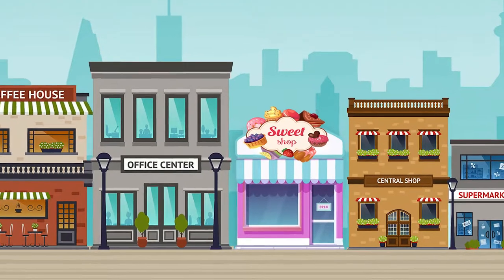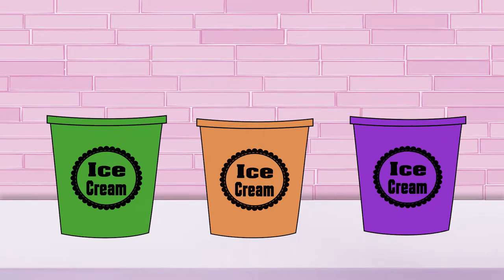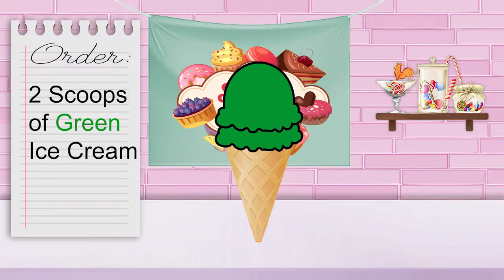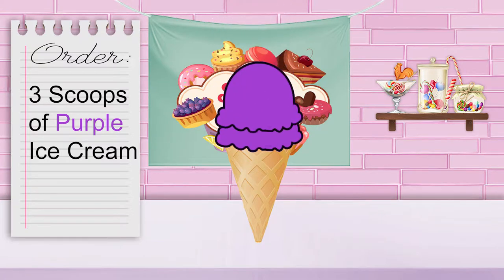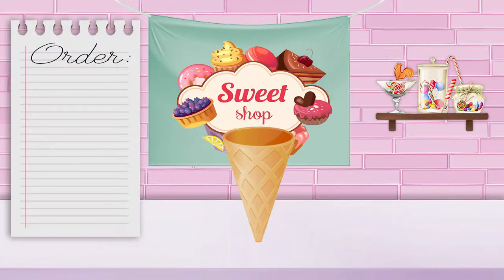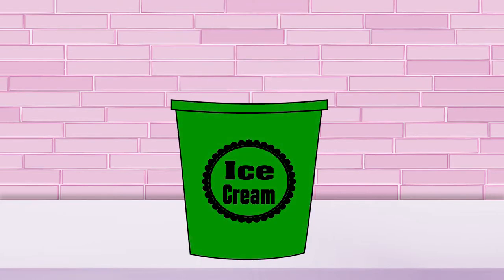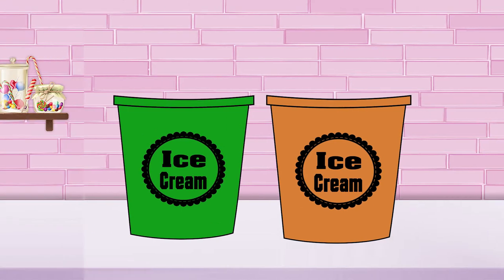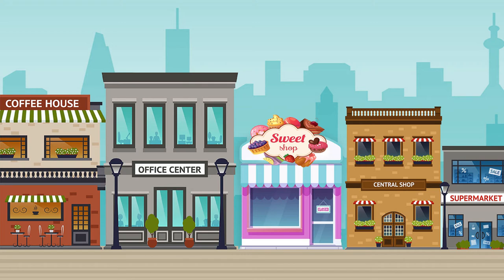Learn Colors For Kids, Secondary Colors, Learn Color Mixing, Ice Cream Counting, Learning Fun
Welcome to the Learning Sweet Shop. Today's special is secondary colored ice cream. Learn all about secondary colors and how you can mix primary colors together to get all three secondary colors.